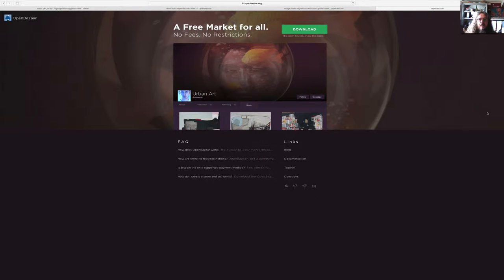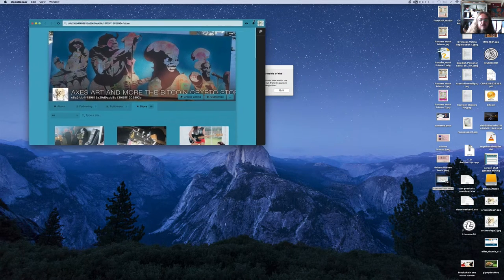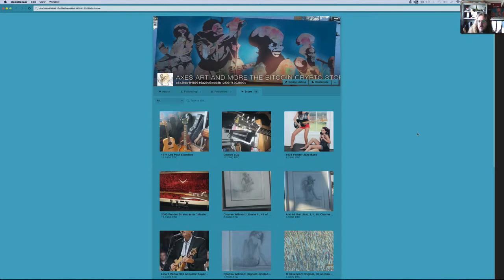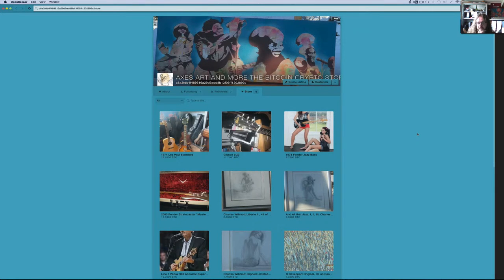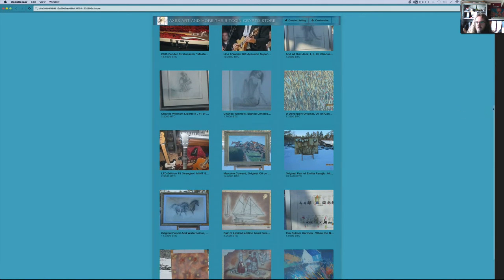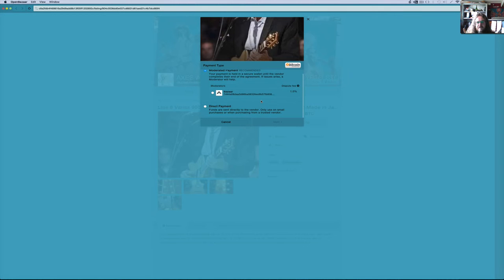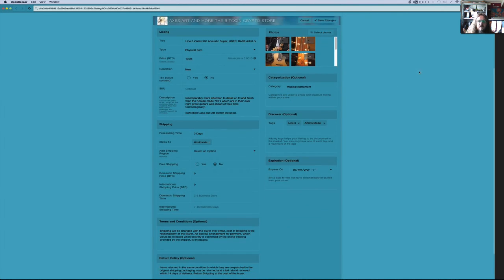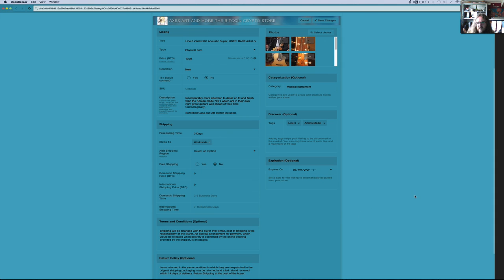OpenbazaarHD Short Open Bazaar Peer to Peer Store. Guitars and Art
Vintage Guitars and Gear and some paintings I no longer have the wall space to hang.

All for sale for Bitcoin and only BitCoin or Other accepted crypto currencies as available by our Payment checkout facilitators.

I wanted to start selling some surplus Guitars and Paintings which I have collected over the years but no longer play or do not have the wall space to hang. I decided to add a twist. I wanted to sell them for Bit Coin. This site accepts Bitcoin and only Bit coin.  Shipping will be calculated according to weight and size of package. Shipping costs and import taxes are the responsibility of the buyer.  Bitcoin is the only payment option we offer. We are developing an escrowed cash on delivery equivalent on Ethereum. Customer Payment is activated on digital confirmation via online package tracking that the package has been signed for and delivered to the agreed Address.

Link to my sore at Bazaarbay.org a browsing site to find stores